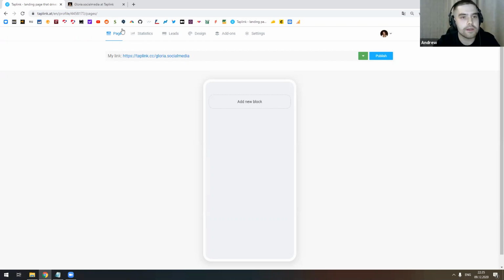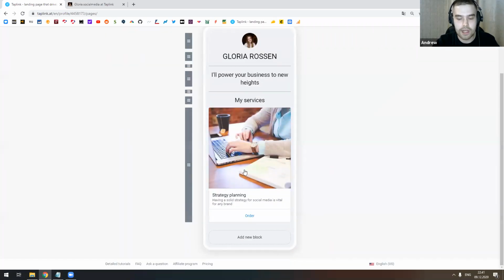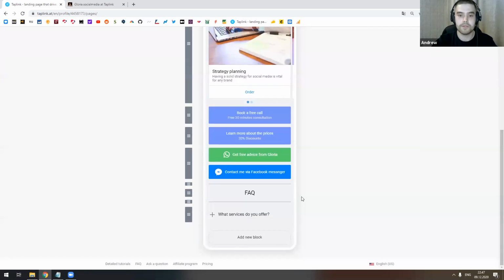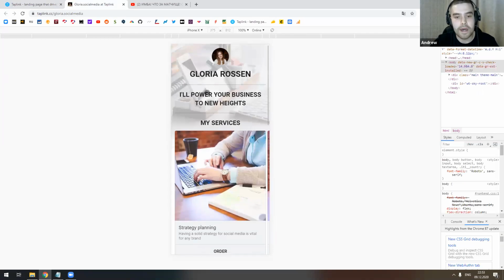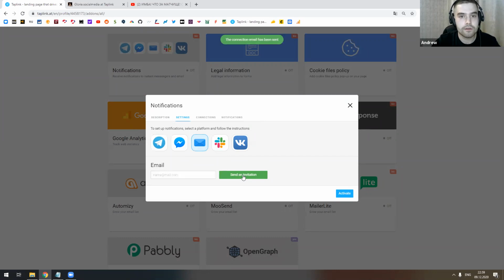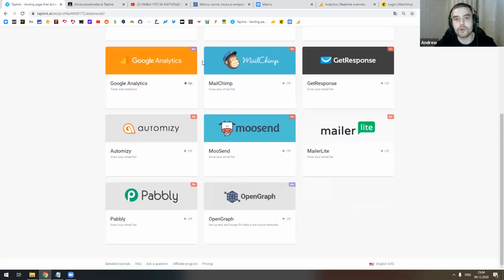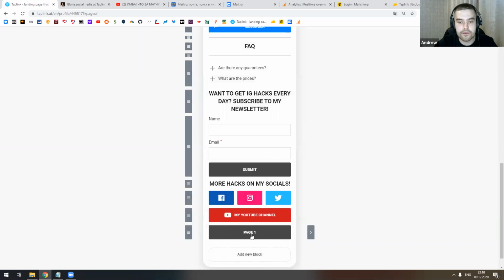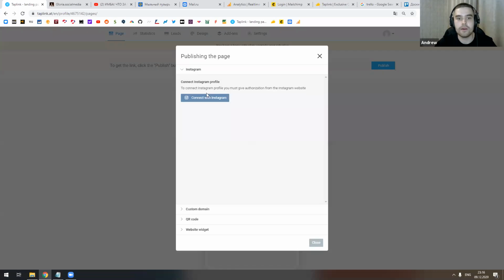Build beautiful micro landing pages to share amazing external content in your IG bio with Taplink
Taplink is a link-in-bio tool offering a micro landing page builder with professional templates and drag-and-drop functionality.

On this webinar, we sit down with the team from Taplink to show you how you can create a micro landing page for your Instagram bio that followers can navigate to right from their smartphone. Make your page your own with professionally designed templates, payment processing, and marketing add-ons. It's a perfect alternative to Linktree, ContactInBio, and Linkin.bio.